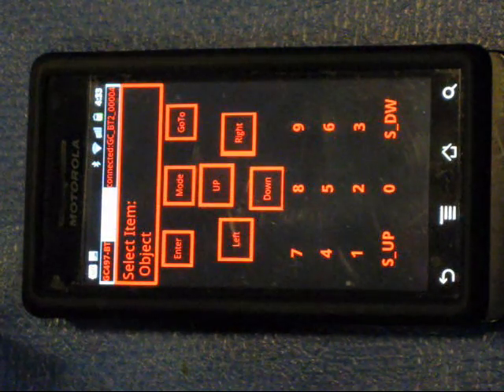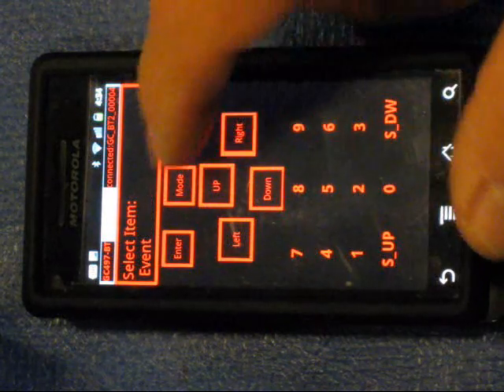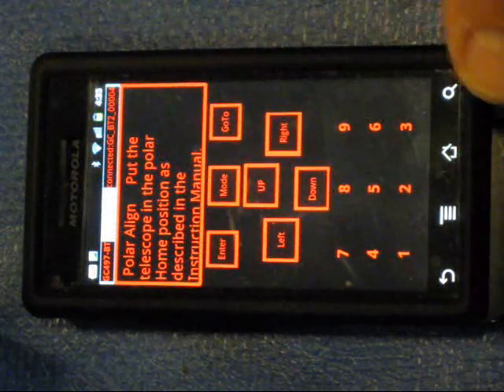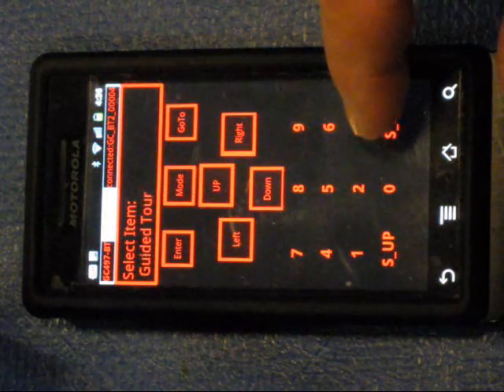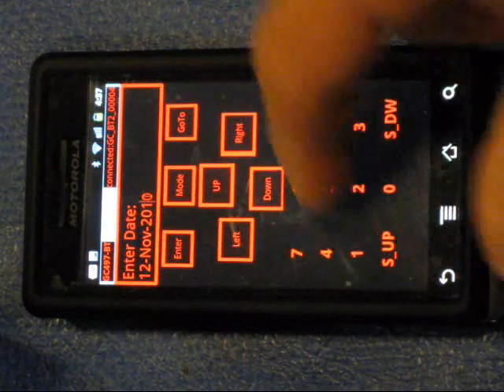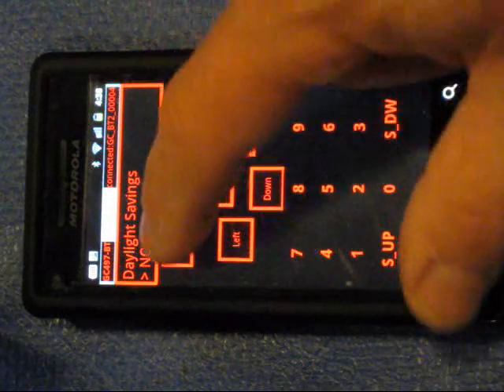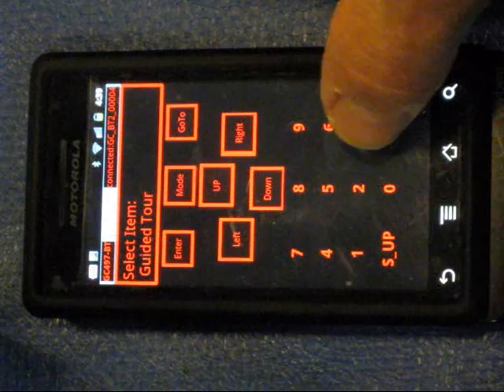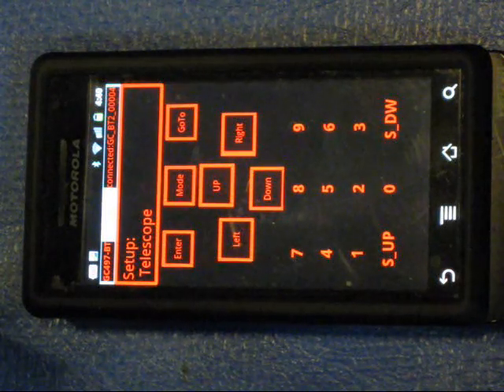Android app as Meade 497 handbox over bluetooth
Android app to provide handbox functions to your Meade 497 telescope over a bluetooth serial link. Requires bluetooth serial adapter at scope side.